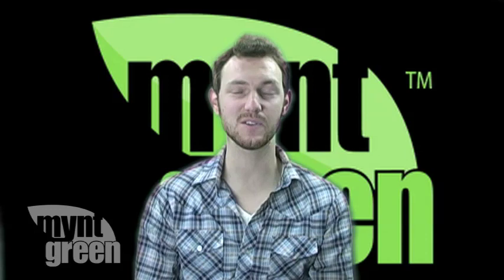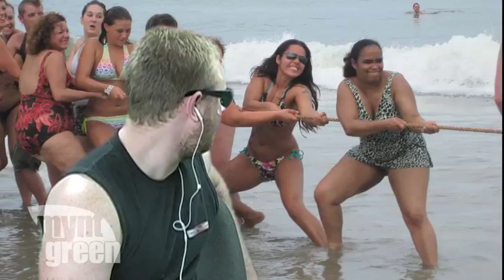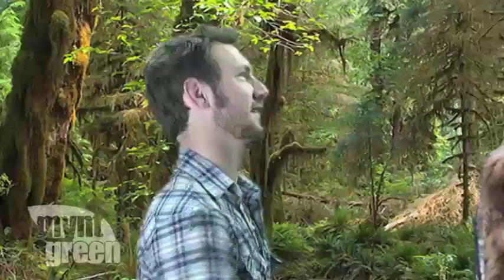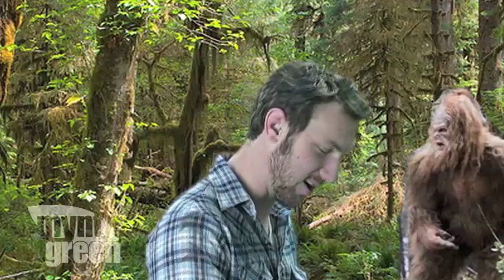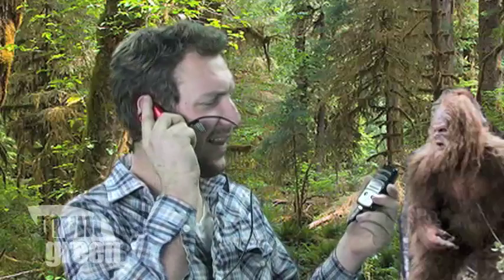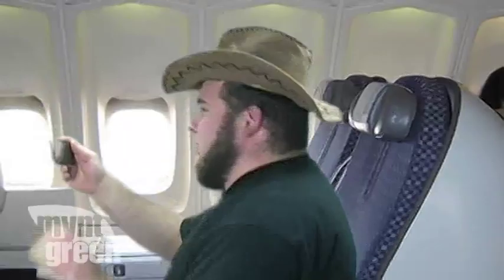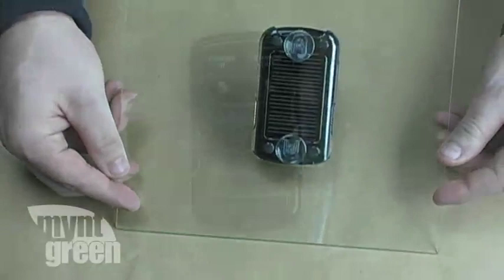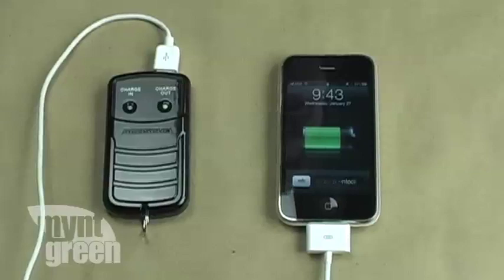Scosche solBAT II Review by Mynt Green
This week Brian did a review of the solBAT II from Scosche.  We were pleasantly surprised with the solBAT II and gave it a FRESH 4 out of 5 Mynt Green leaves.  We liked that